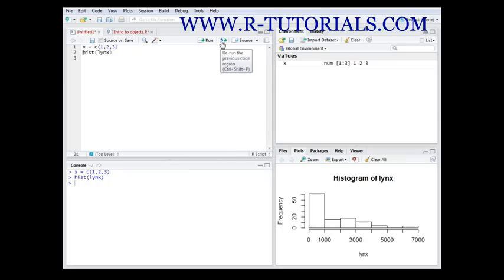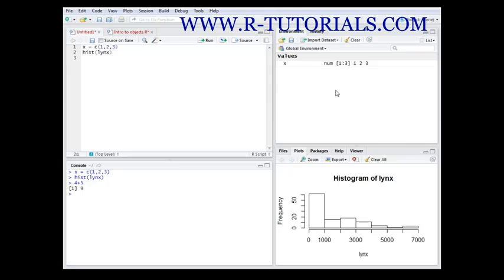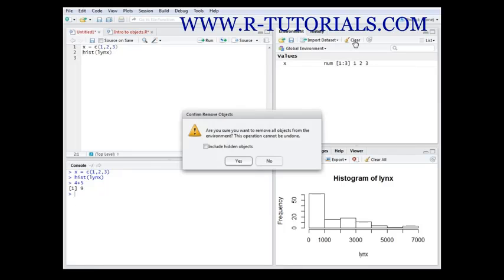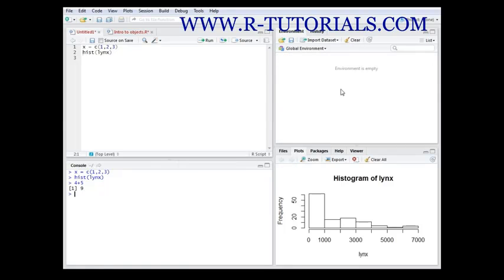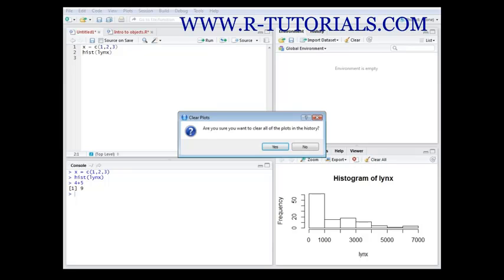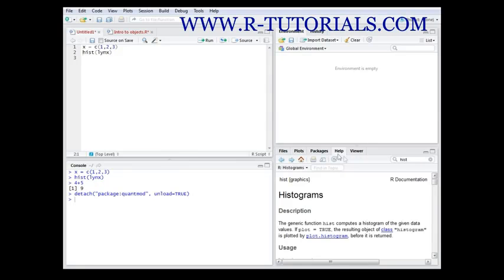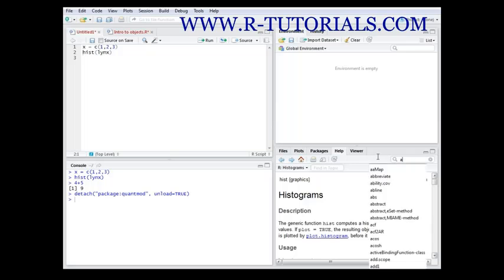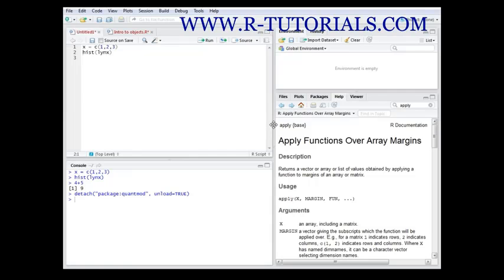RStudio tutorial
Short introduction ot RStudio.